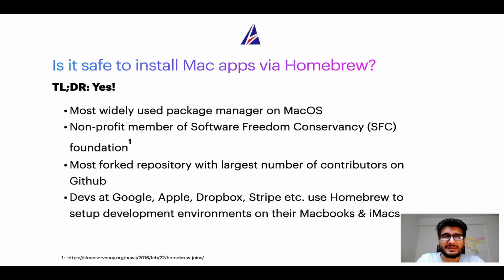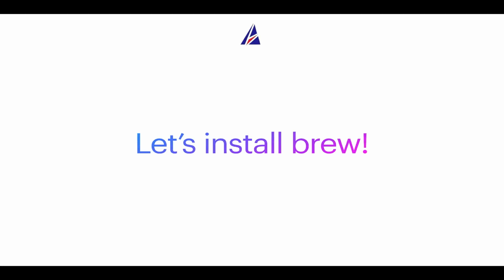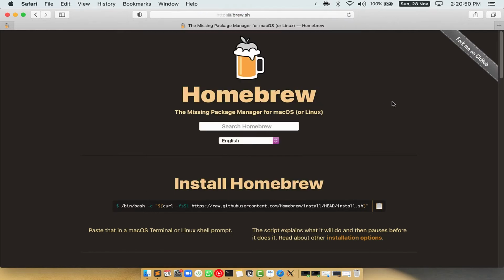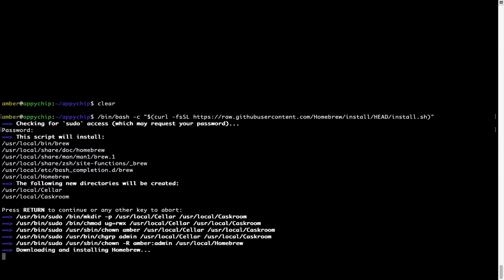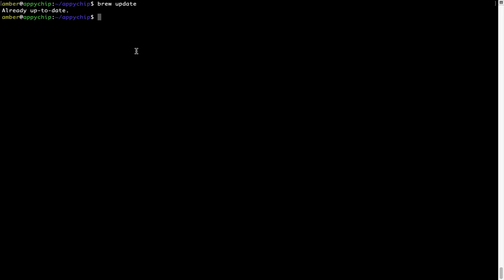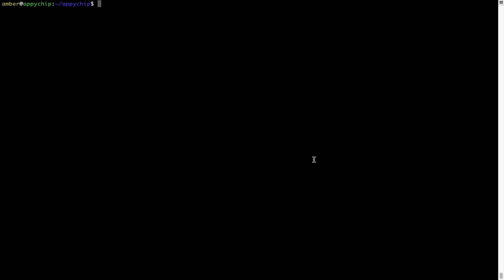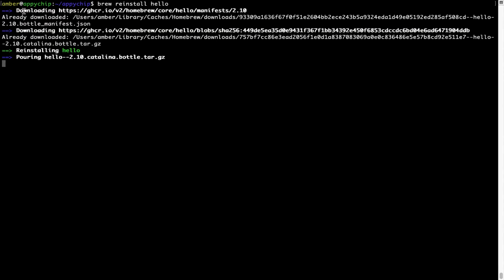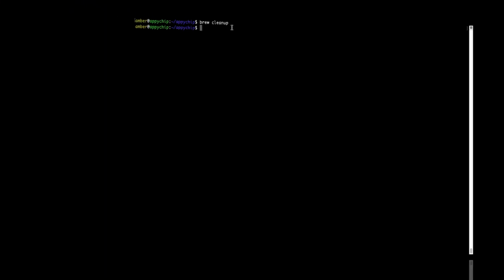Download & install curseofwar on Mac OS (Big Sur, Monterey, Catalina, Mojave) via Homebrew / brew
In this tutorial video, we will show you how to download, install, reinstall and repair 'curseofwar' using 'brew' package manager ( or simply Homebrew ). Brew works on all supported versions of Mac OS X.

Description of curseofwar program/app: Fast-paced action strategy game